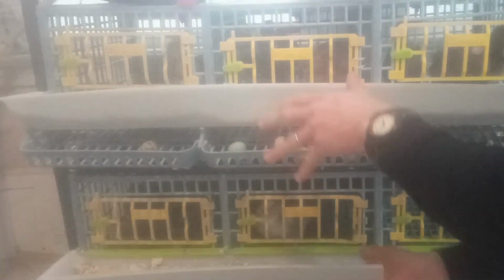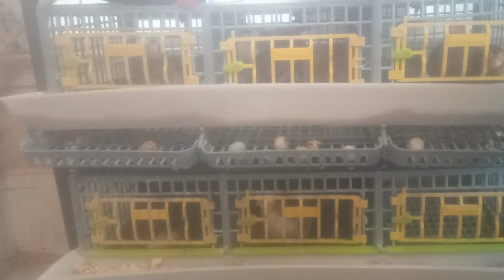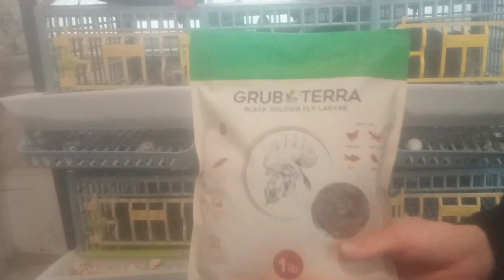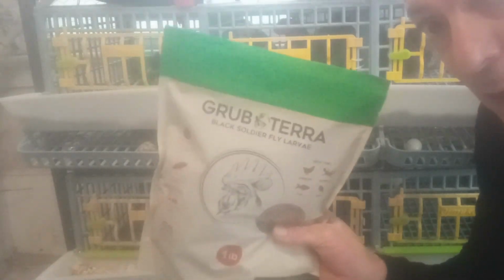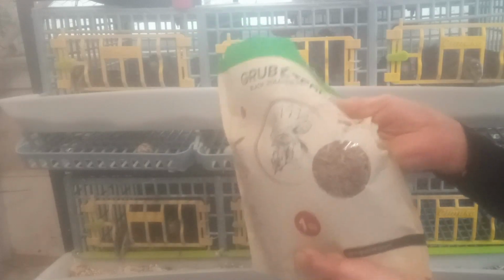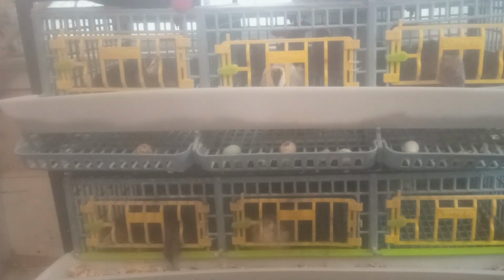Quail Feast: Unboxing Grubterra's Treats and Revealing an Exclusive 10% Discount! 🦆🌿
Turn a front-and-backyard into a thriving food forest, and raise quail and greens indoors year-round. Roost and Grow is where we share the tools, books, and stories to help you do the same. As an experienced gardener I am passionate about helping people build self-sustaining gardens and thrive in the great outdoors.

📚The indoor Farmer - Your go-to guide for raising Coturnix quail for eggs and meat, and growing fresh greens indoors with simple tools and steady routines. 📚Three Things to Do for a Better Life - A successful and happy life isn’t defined by titles or money—but by how you live.
📌 Find inspiration on Pinterest -
👔 Connect on LinkedIn -